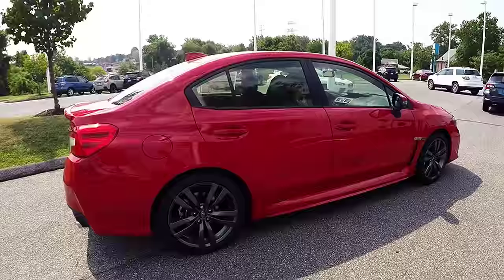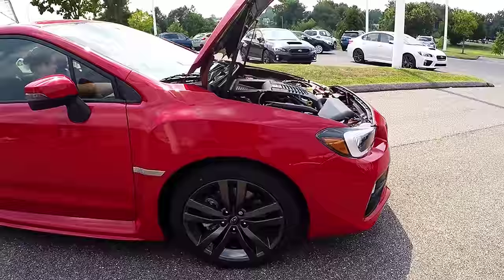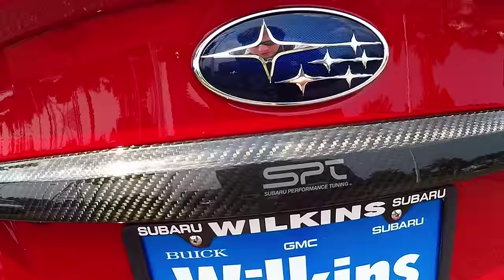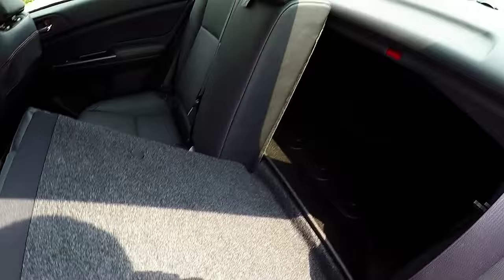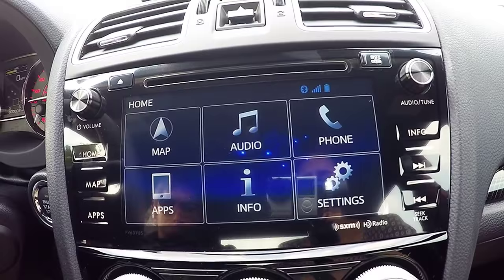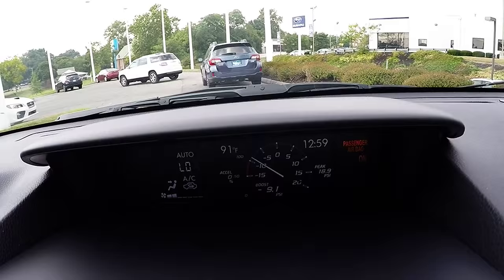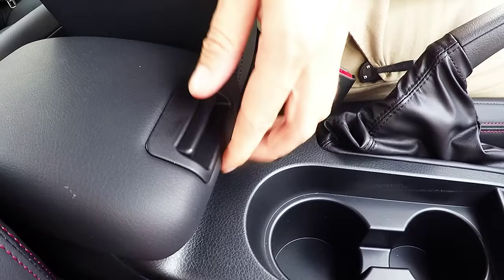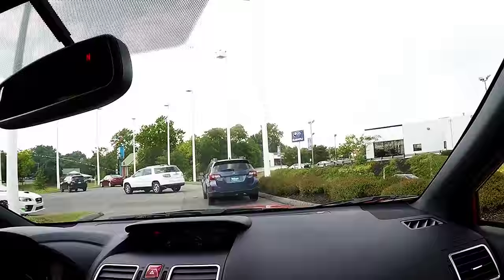SOLD: 2016 Subaru WRX Limited Review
Wilkins Subaru-- Sarah Fullerton-- Product Specialist

Stock# I16152